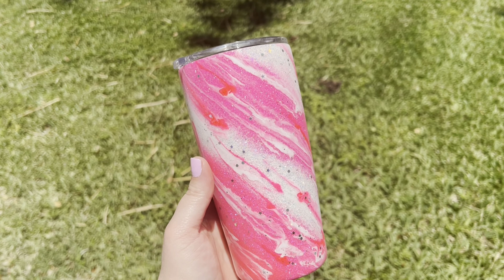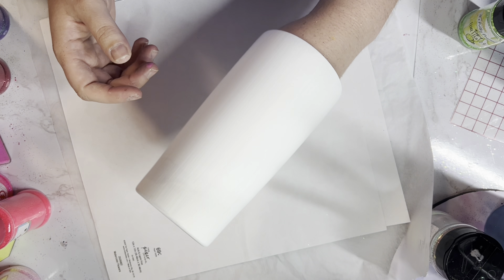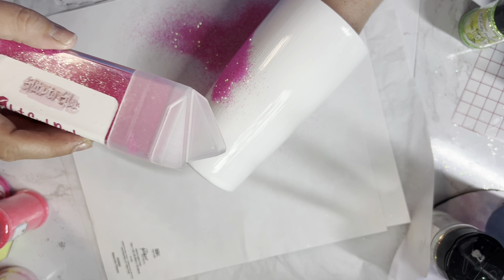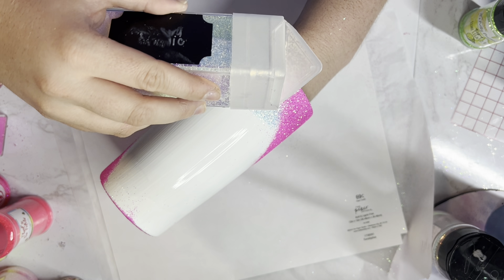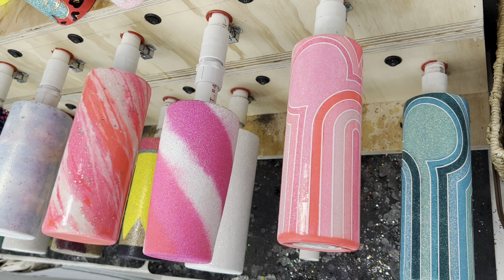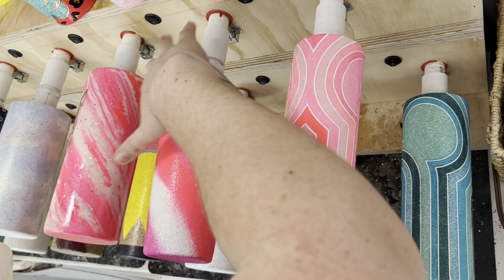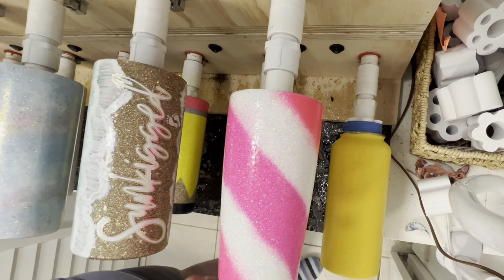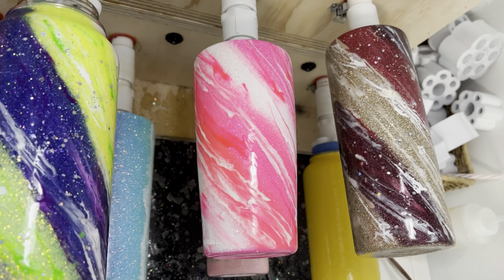Epoxy Free Milky Way Tumbler Tutorial using Brite Tone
This tutorial is on how to make a Milky Way tumbler with Brite Tone from the Crystalac Company. Brite tone is an epoxy free alternative! If you have any questions, ask me in the comments below.

Where I post tumblers for sale and make custom tumblers made to order

Mica Powder from Chase Rae Creations
Flat Brush